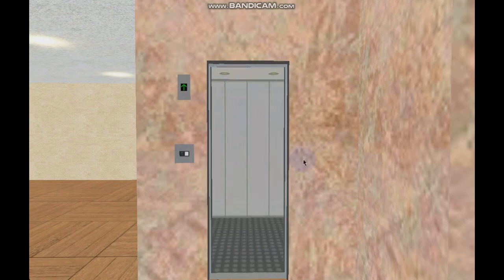501 Blue Aura Hornet Way Lift Galore (Part 2): August 2023